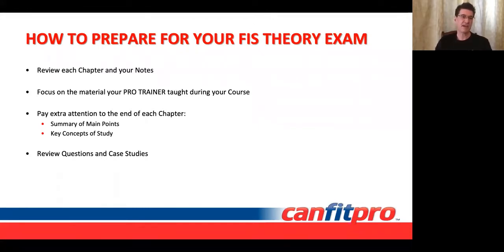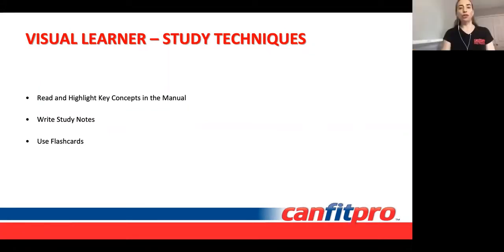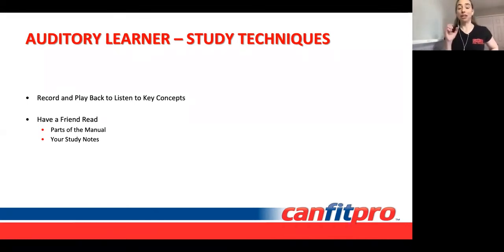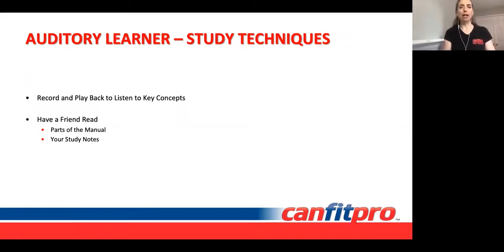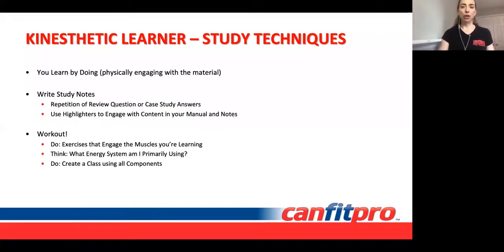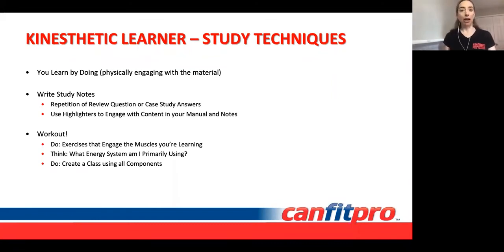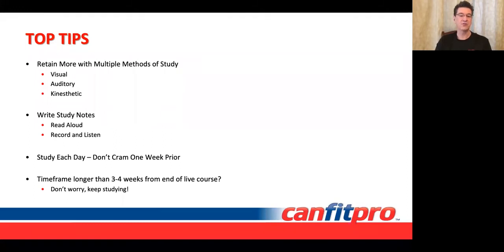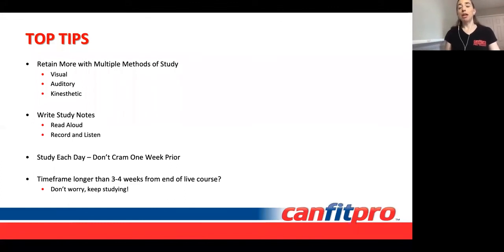How to Prepare for your FIS Theory Exam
Join canfitpro PRO TRAINERS as they provide their top tips for theory exam preparation. This video will help you to get ready for your FIS multiple-choice/written exam.

You’ll learn study secrets that will make it way easier to prepare for the FIS theory exam.

We’re here to help you do what you are so passionate about – igniting the wellbeing of others.

Congratulations on taking this step in the certification journey and good luck on your theory exam!

We're social!